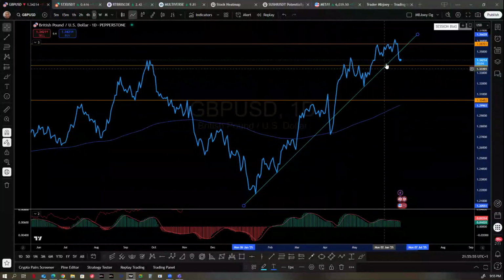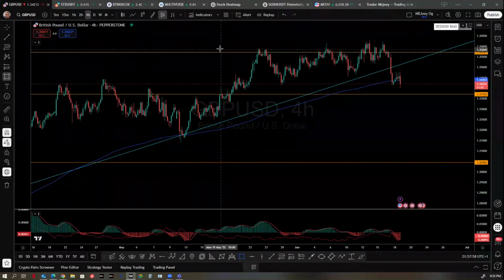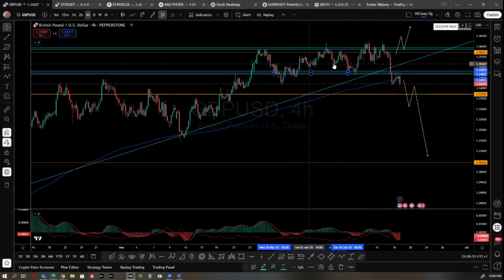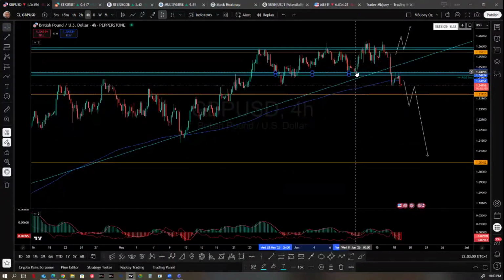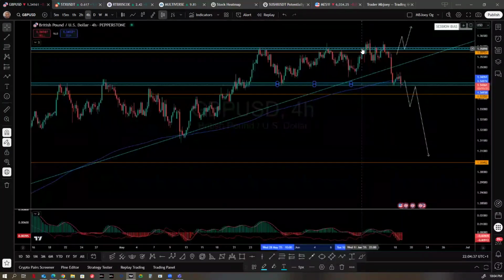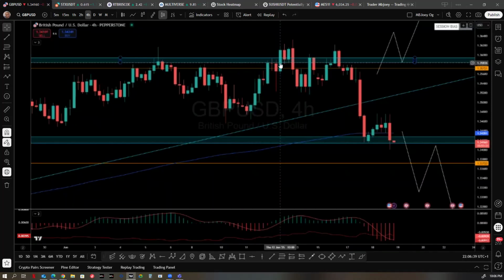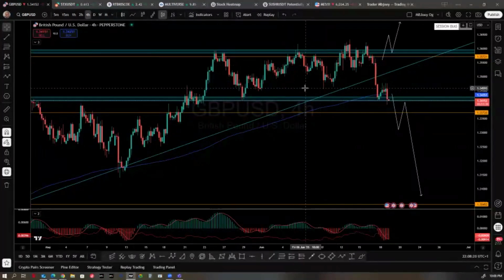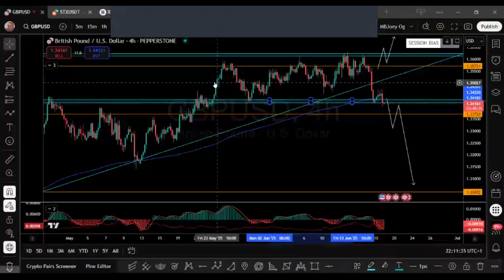Trading Consolidation Breakout Uncut file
An uncut session showing how to identify key areas of support and resistance as well as the consolidation phase and what to do with it.